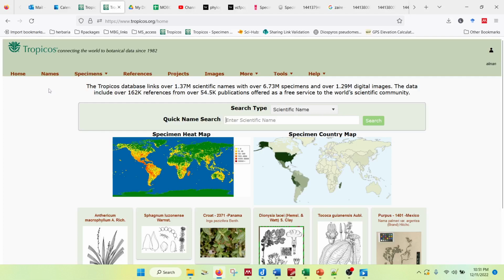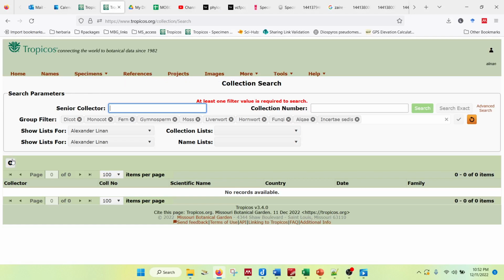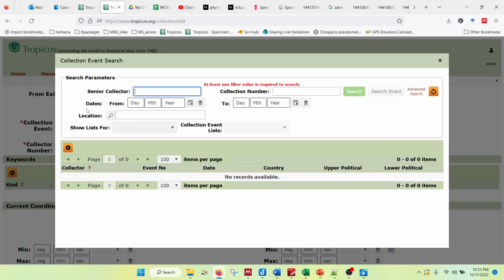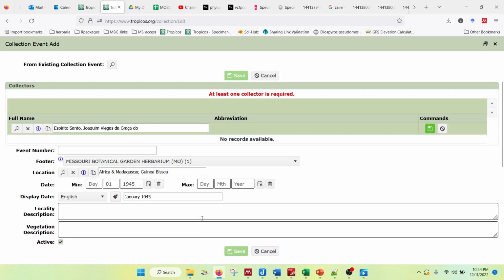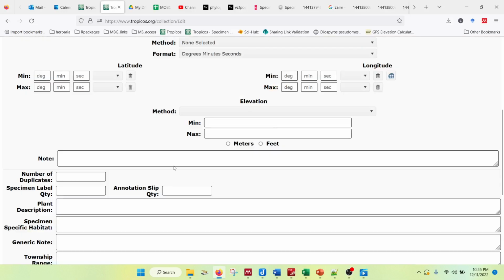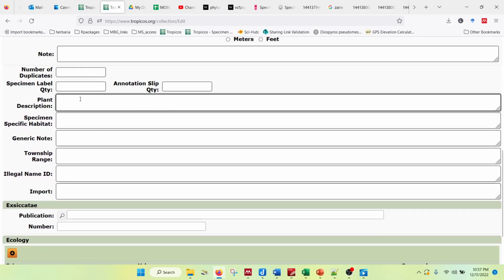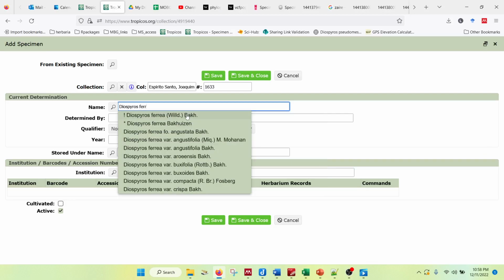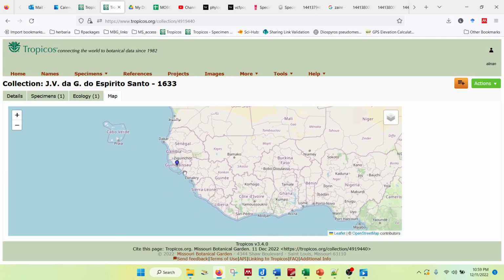add specimen from collection level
a brief overview of how to add a specimen in the new version of Tropicos from the collection level.